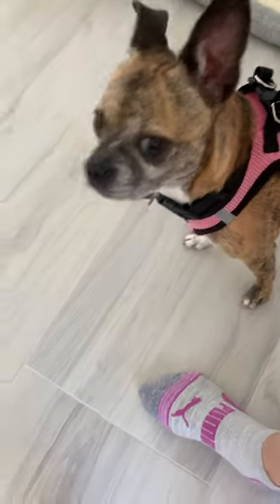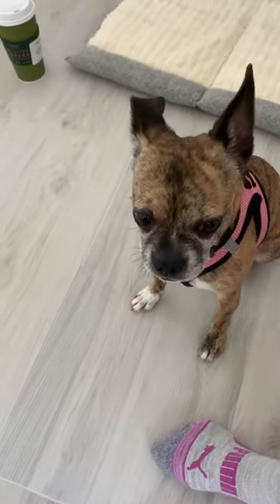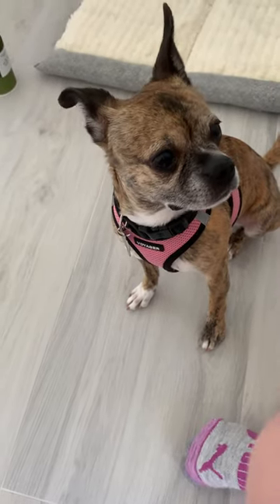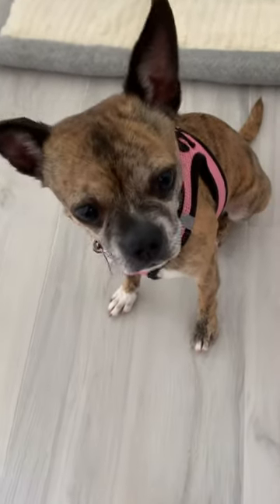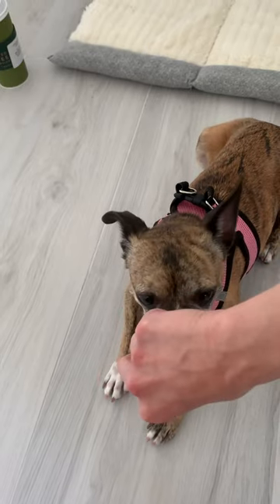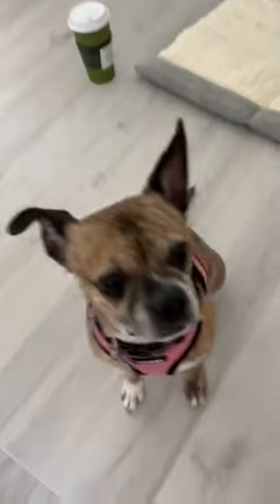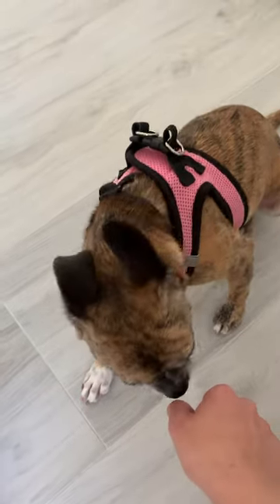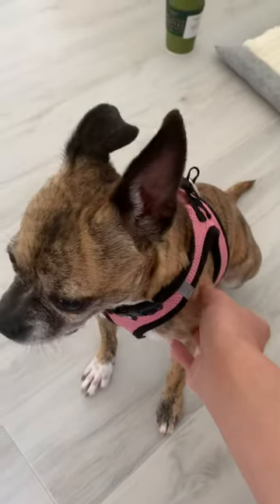MariaTheDogTrainer & Kitty Work on Redirection to Triggers